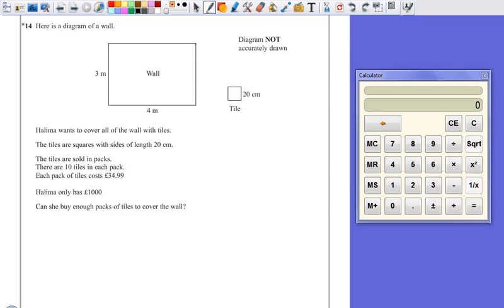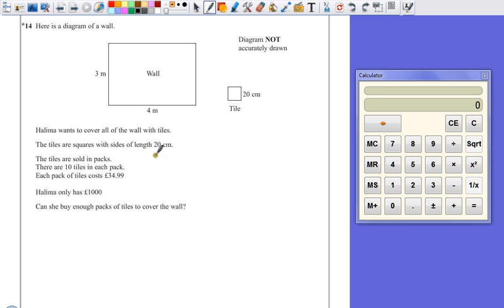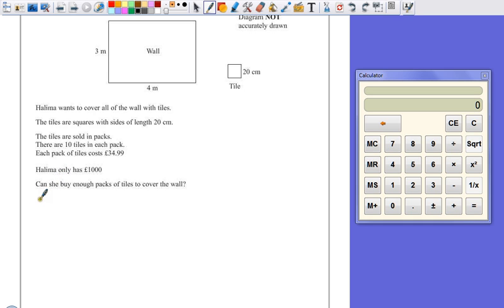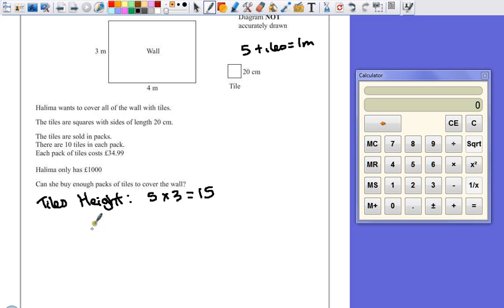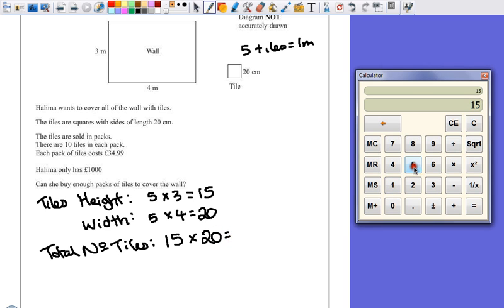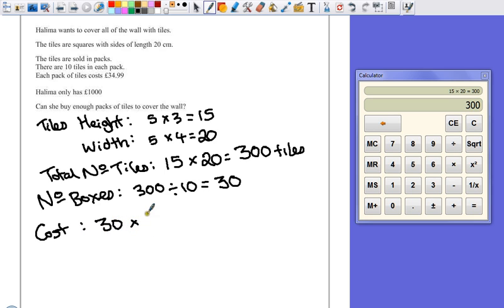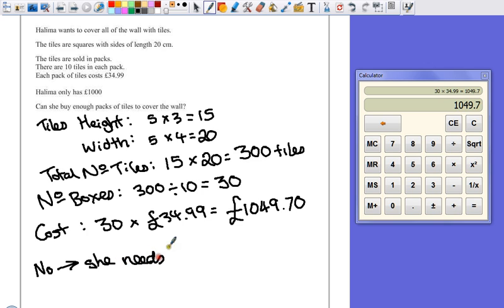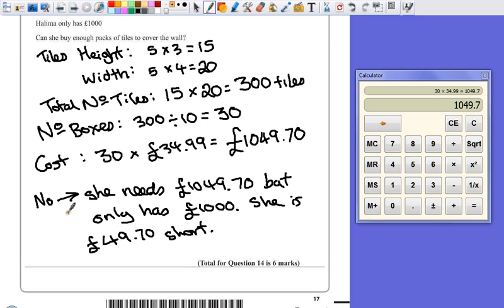PGSMaths: Nov2012 2F - Question 14 (Area Problem)